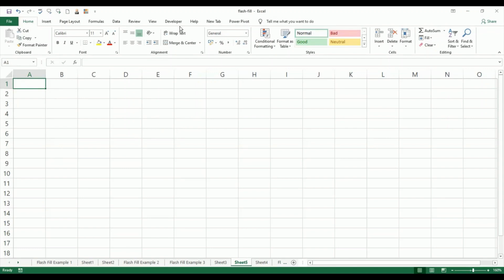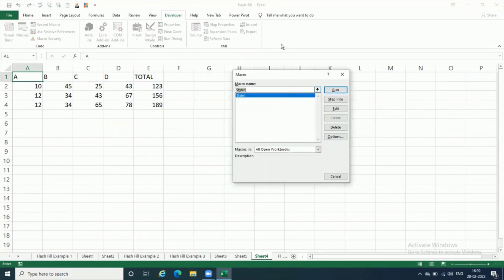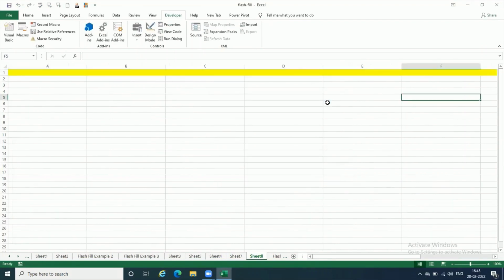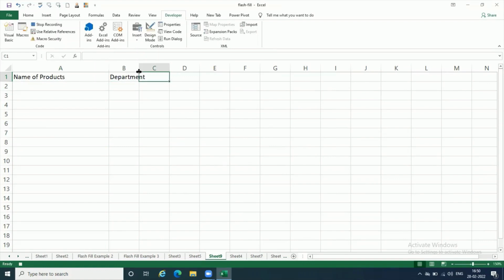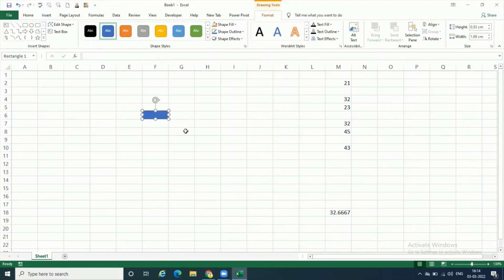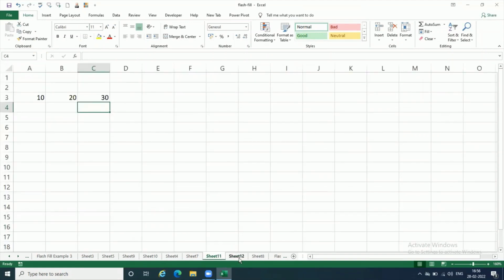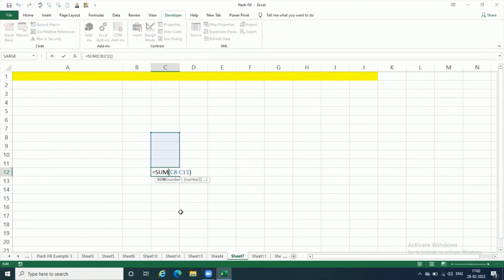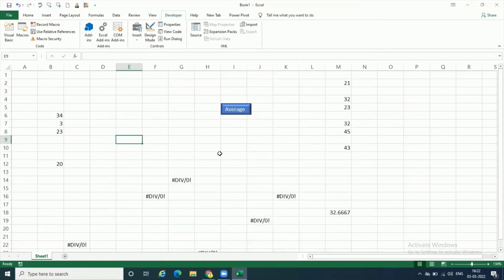Excel Expert 09 - Macros